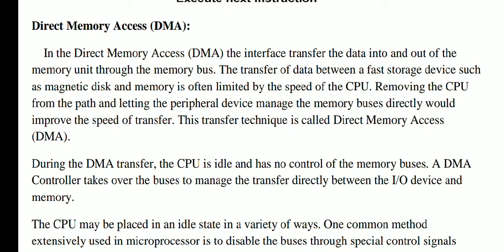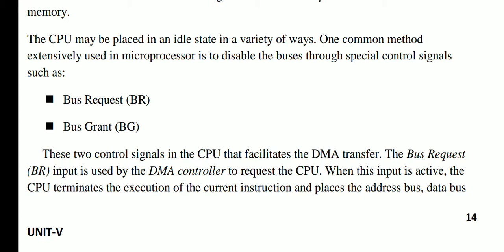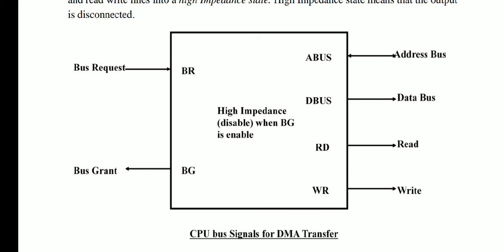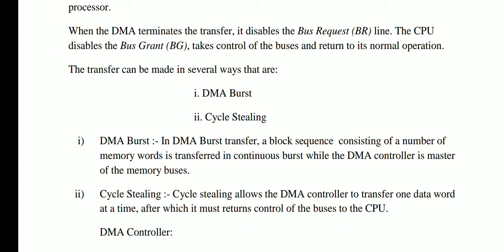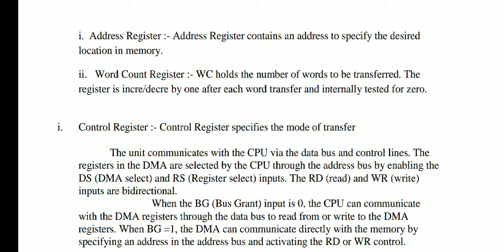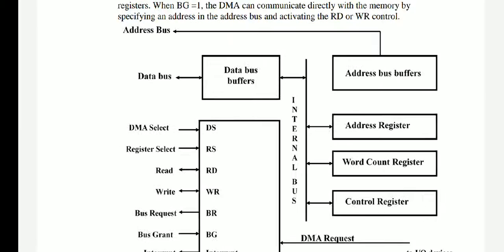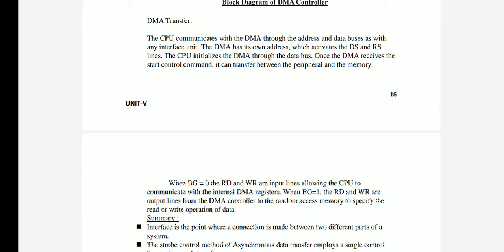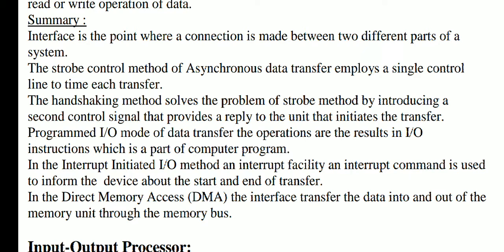Direct Memory Access (DMA)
By Ramprasad Jat